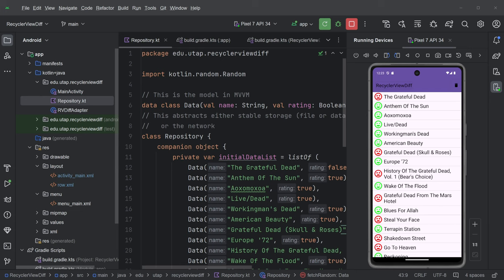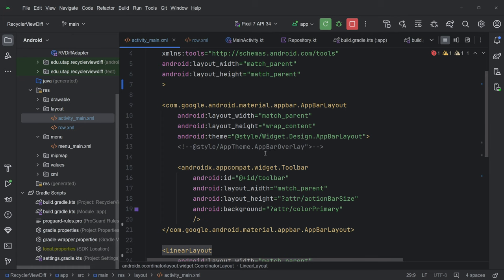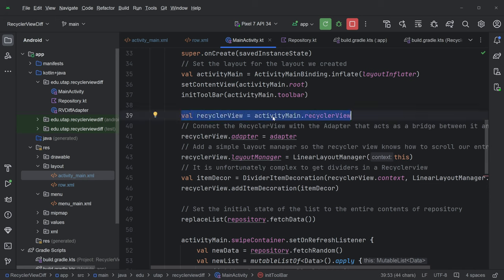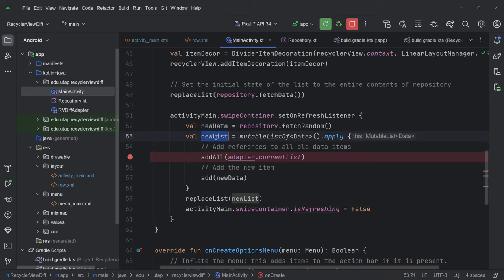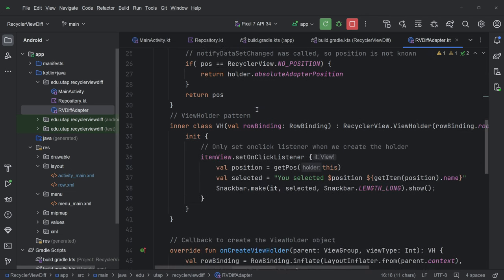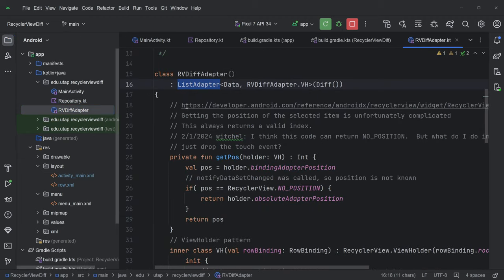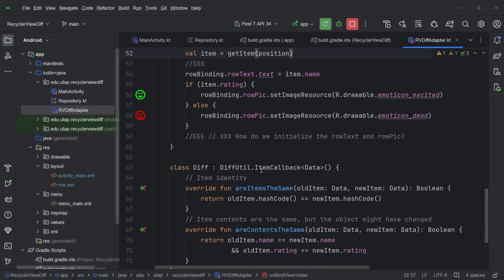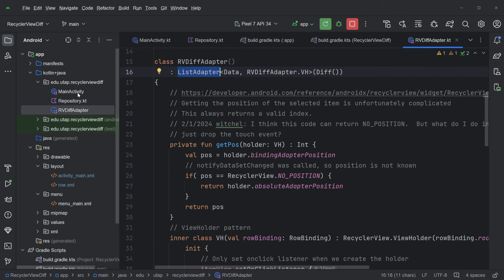RecyclerViewDiff code walk through which uses ListAdapter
Let's take another look at a RecyclerView, but this one manages its list using a ListAdapter.  That way, our client code just calls submitList and does not need to call notifyDataSetChanged.